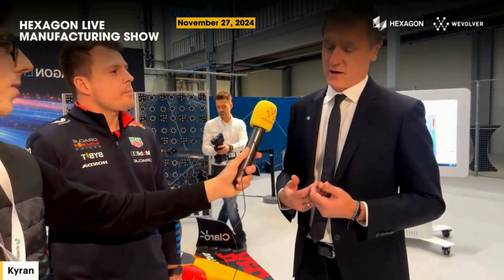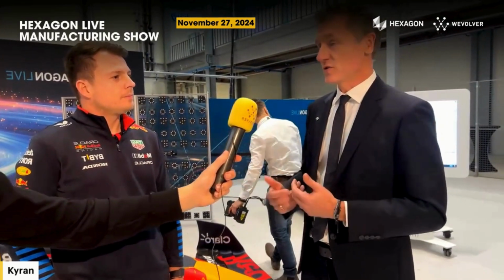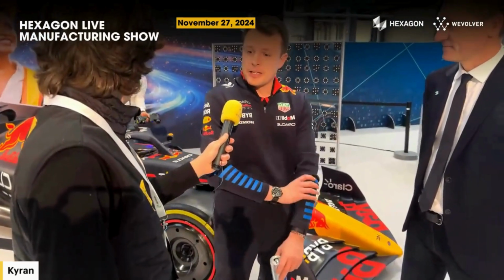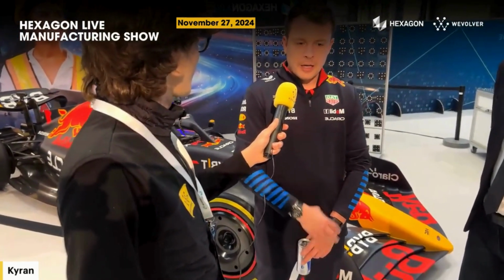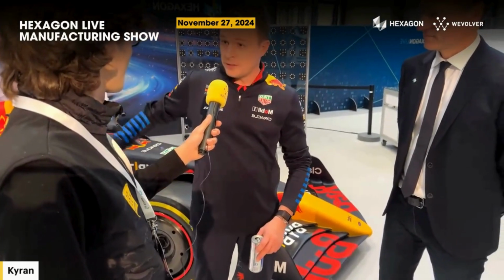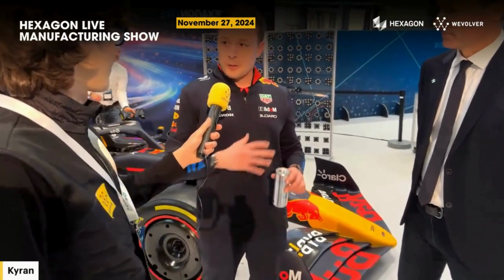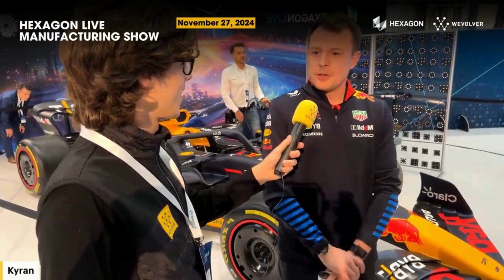Oracle Red Bull Racing at Hexagon Live Manufacturing Show